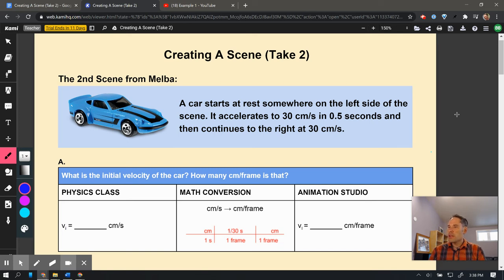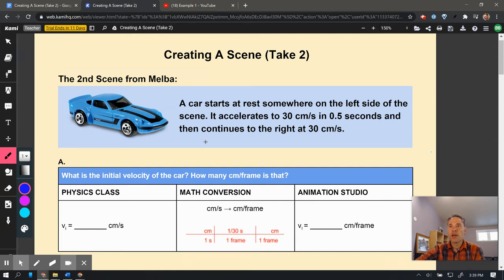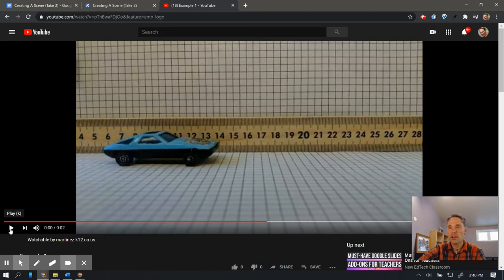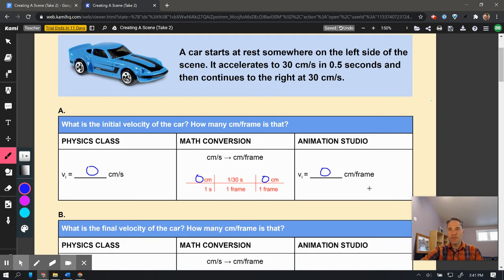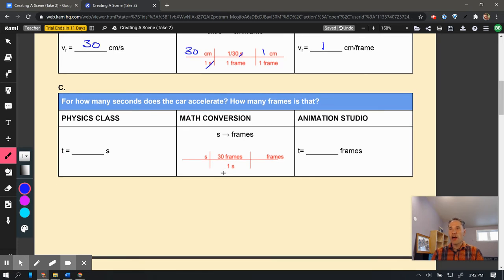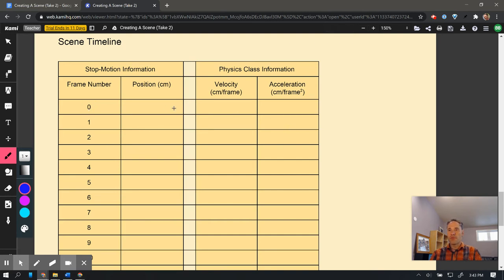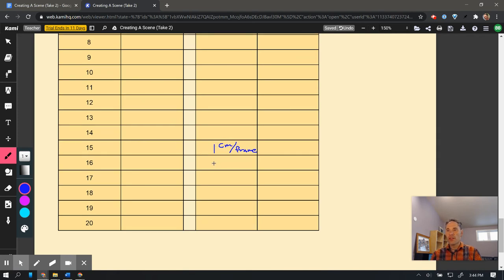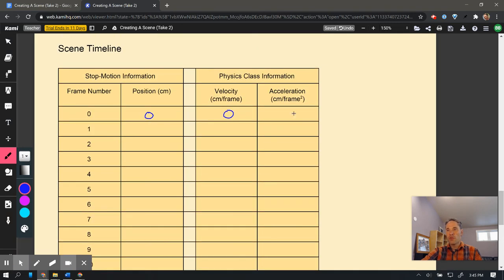Creating A Scene (Take 2) The Beginning